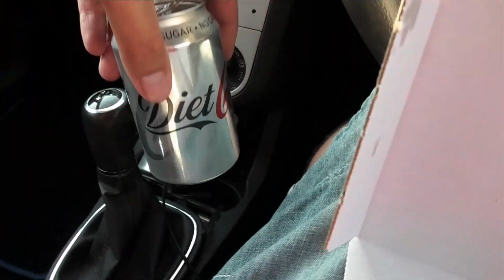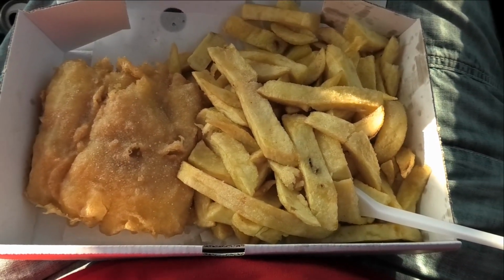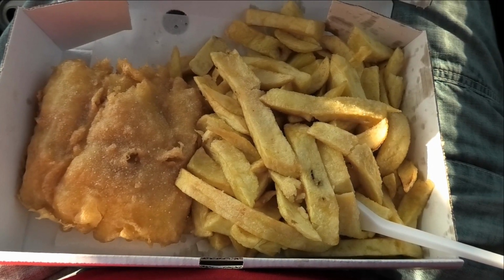A Walk Through Cwm Ivy and Whiteford Sands, Gower Peninsula, Swansea, South Wales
In this video I headed out on a very warm past Wednesday to Llanmadoc for a walk through Cwm Ivy and Whiteford Sands, on the Gower Peninsula.

 On one of my favorite walks - enjoying a stroll, and along Whiteford Burrows, with lovely views of the Marsh.

his took me about 7-8 Hours to film so it's not easy! (10am-6pm)

Boy was it warm!